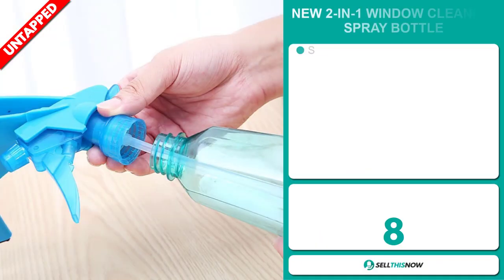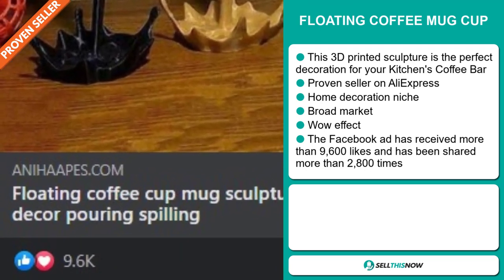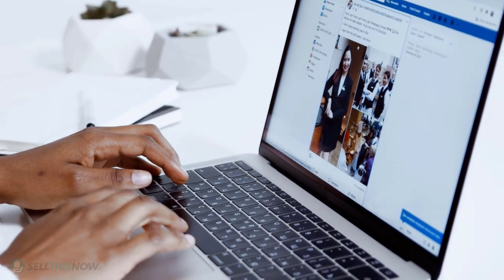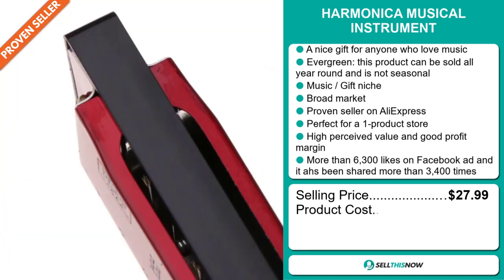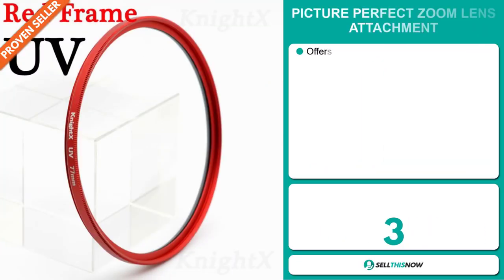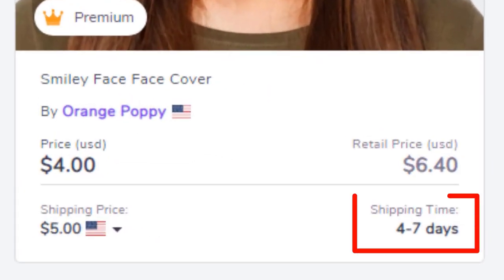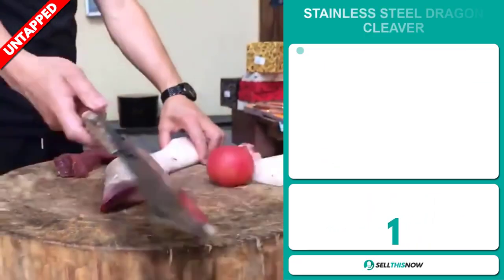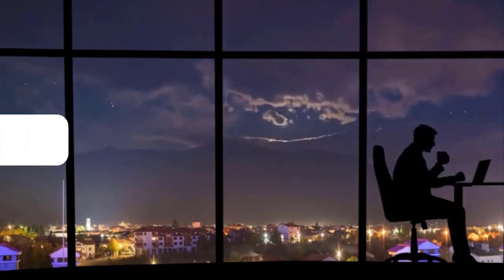Top 8 Daily Winning Products To Sell Right Now - Episode 483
📦 AliExpress Links, Facebook links, Competitors links :

▶ 00:00 - INTRO

▶ 00:12 - NEW 2-IN-1 WINDOW CLEANING SPRAY BOTTLE

▶ 01:08 - FLOATING COFFEE MUG CUP

▶ 01:59 - KIDS HANDHELD VIDEO CAMERA

▶ 02:53 - BANDSOFFADS

▶ 03:29 - HARMONICA MUSICAL INSTRUMENT

▶ 04:29 - PORTABLE MINI WELDER

▶ 05:35 - PICTURE PERFECT ZOOM LENS ATTACHMENT

▶ 06:32 - SPOCKET

▶ 07:08 - SELF ADHESIVE KITCHEN PAPER ROLL HOLDER

▶ 08:14 - STAINLESS STEEL DRAGON CLEAVER